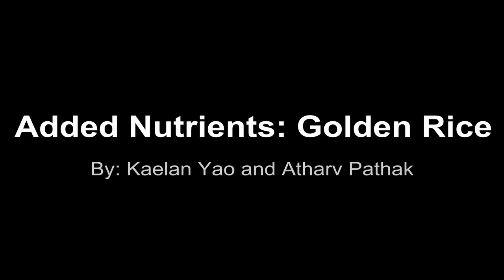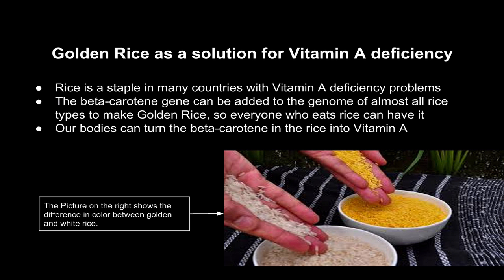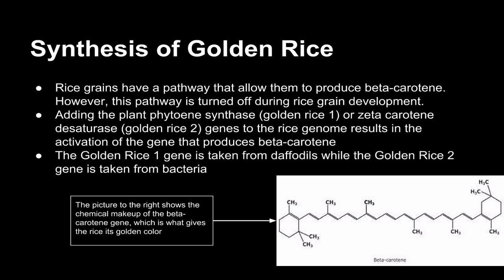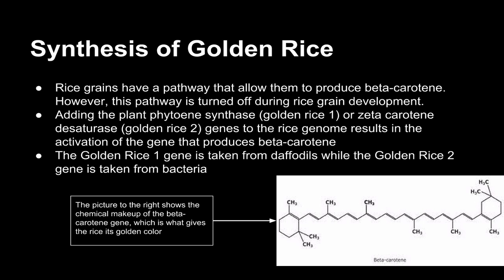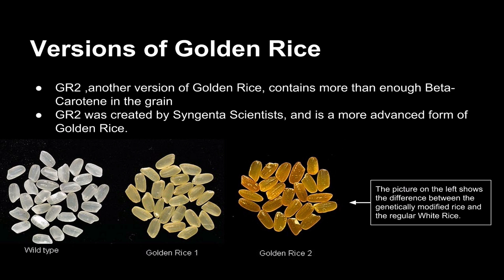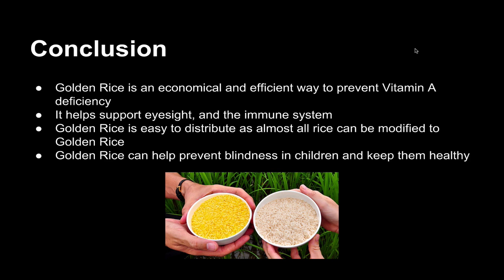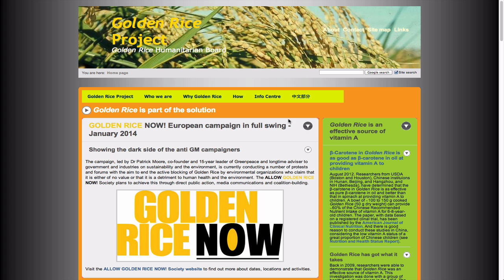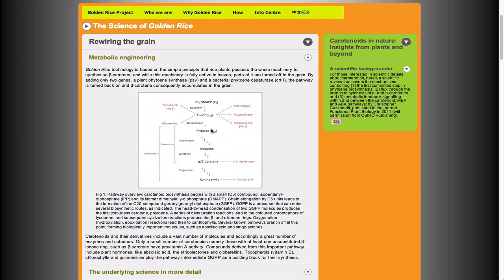Biotech project Golden Rice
Biotech